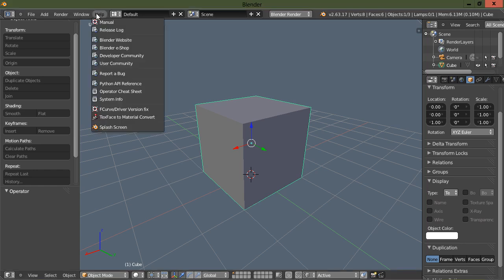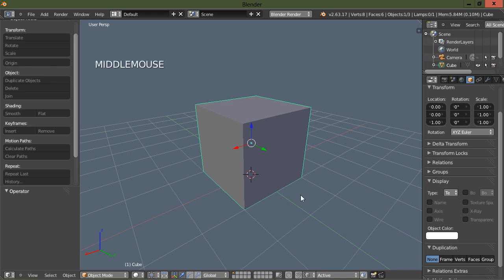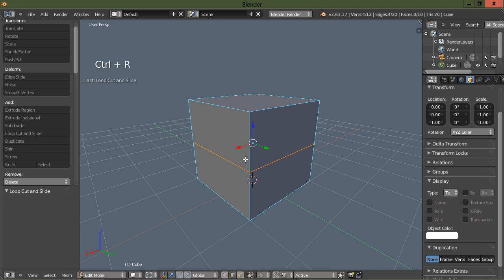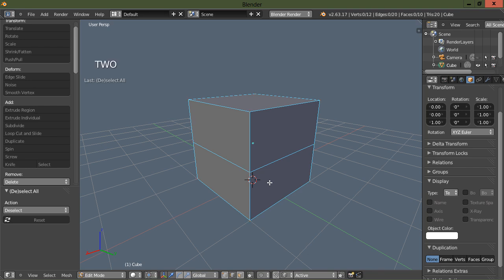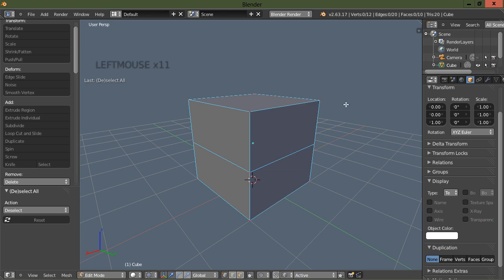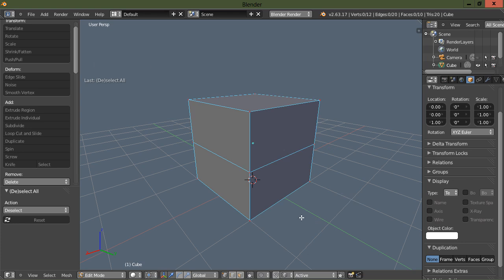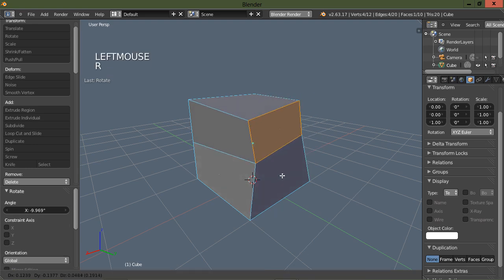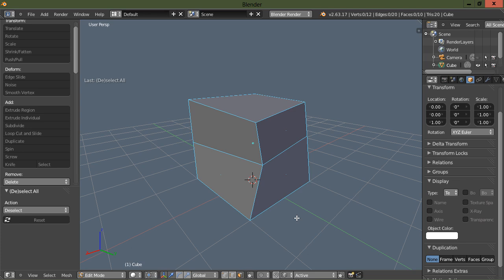Blender 2.6 experimental Keymapping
In this video we will take a look at the Blender 2012 experimental key mapping.